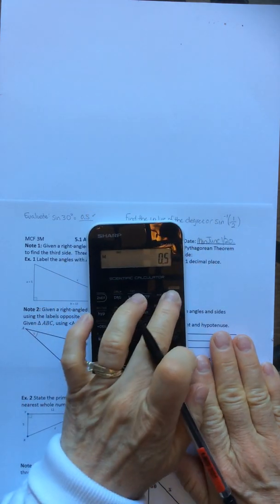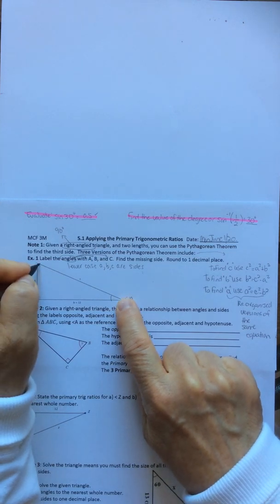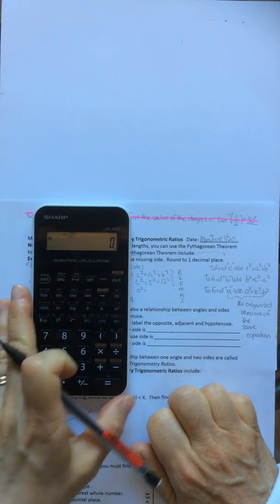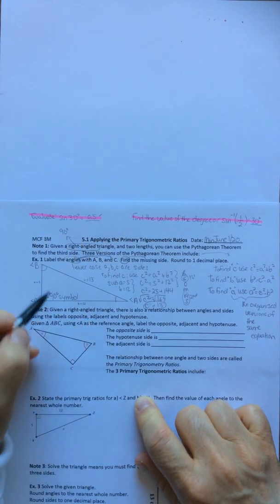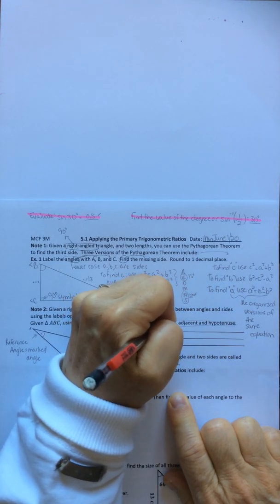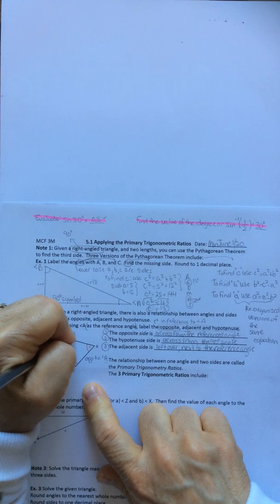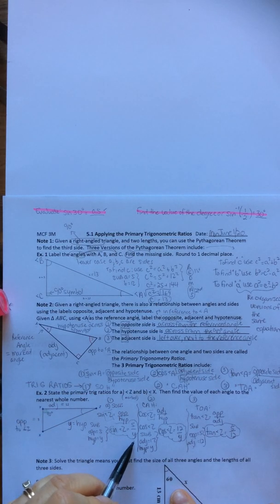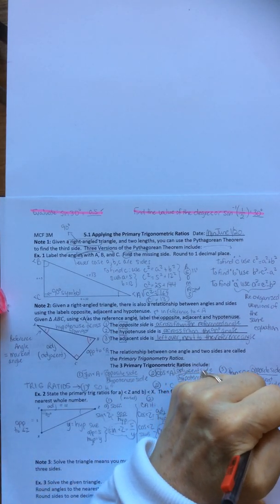Applying the Primary Trigonometric Ratios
Use the primary trigonometric ratios and Pythagorean's Theorem to solve triangles.